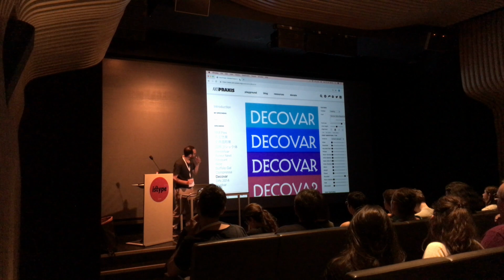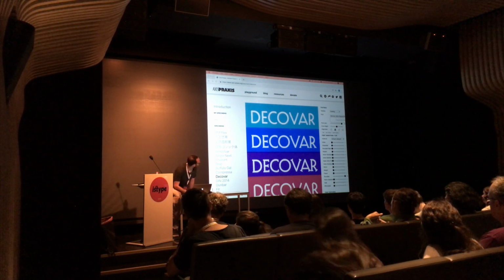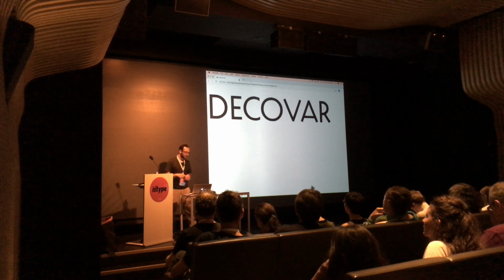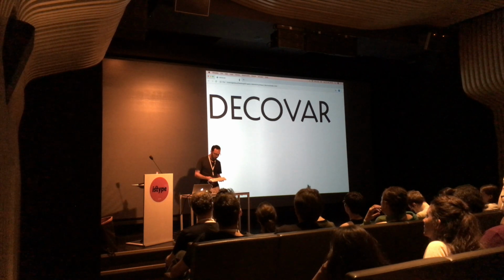Gor Jihanian - Design space exploration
An interactive presentation based on a series of typographic experiments exploring Variable Font design spaces through the use of physical controllers. The talk will highlight how the combination of two relatively new technologies – OpenType Font Variations and Web MIDI – allows for new means of interactivity, control, and expression. The experiments will showcase two different types of hardware, Korg nanoKontrol2 control surface and Leap Motion hand motion sensor, each producing contrasting interactive properties.

Bio
Gor Jihanian is an independent type designer fascinated by the synthesis of tradition and technology. He holds an MA in Typeface Design from the University of Reading, where he began his active engagement in the research and development of Armenian typefaces. Enjoying working on both original and existing designs – Gor’s recent projects include publishing «Spindle» on the Future Fonts platform, and collaborating with David Jonathan Ross on «Fit Armenian», an expansion on the variable font, «Fit». Gor is passionate about sharing his script expertise through Type Consultation and Education, previously conducting a series of type design workshops at the Tumo Center in Yerevan. When not buried in books or Béziers, Gor is exploring new possibilities of Font Variations technology.